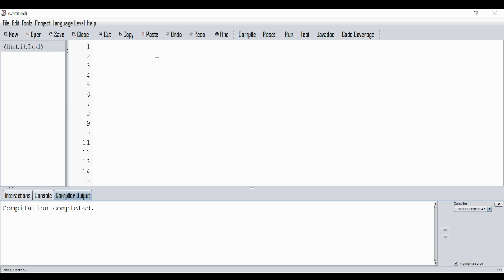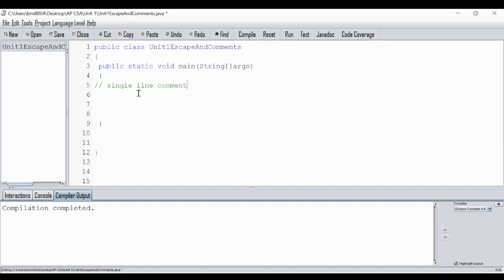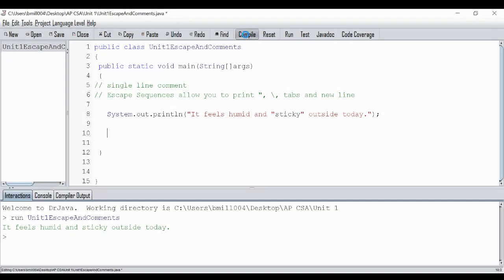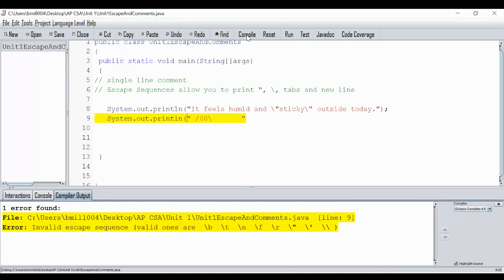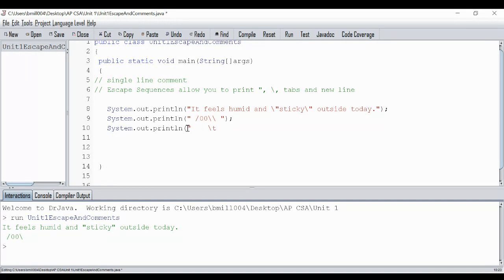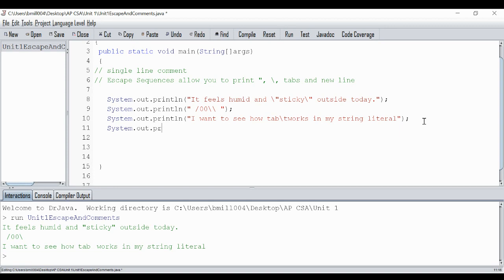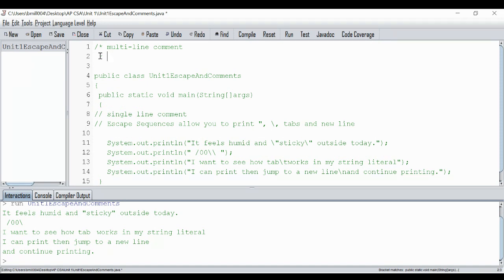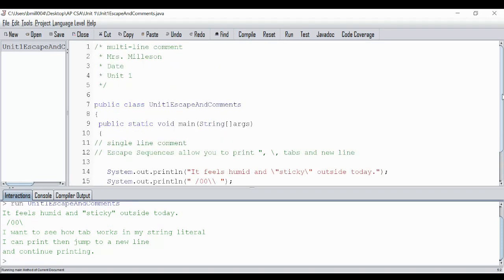AP CSA Unit 1 Escape Sequences, Comments and Debugging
Escape Sequences to print ", \, tabs and new line. Single and multi-line comments. Debugging as you go...